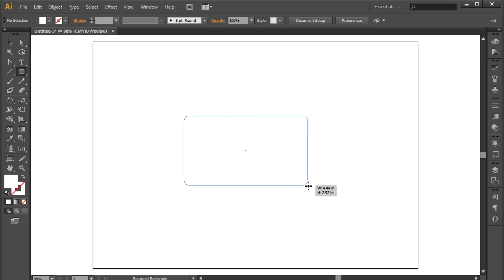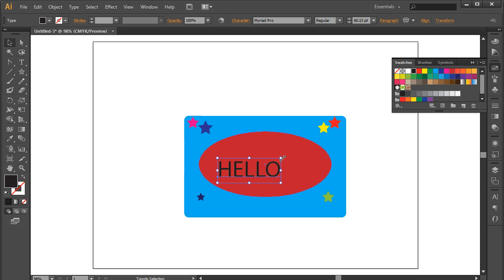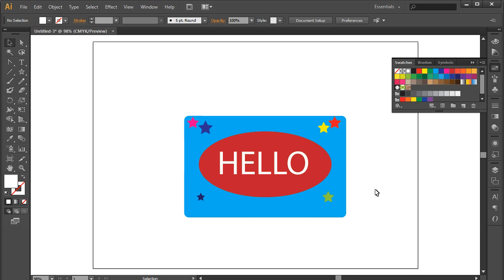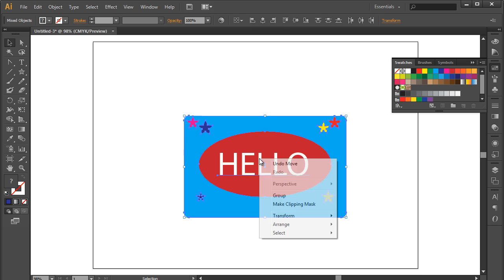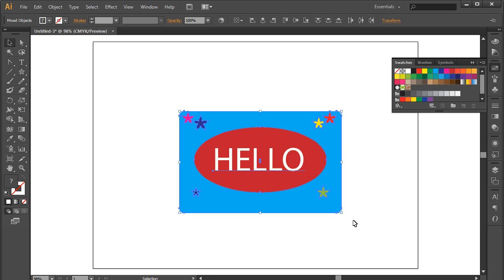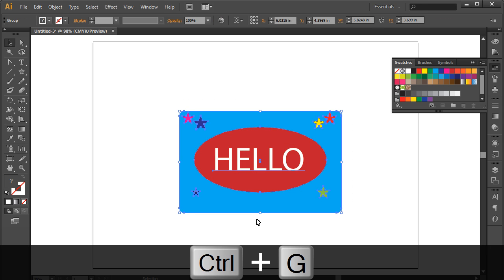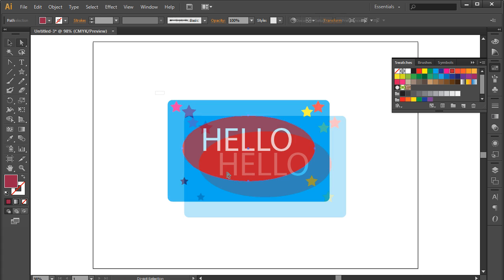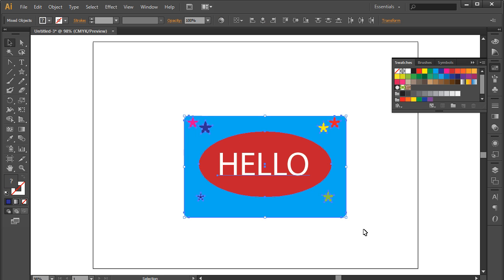How to Group in Illustrator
This tutorial will teach you how to group any objects together in illustrator and then how to ungroup them. You will also learn how to use single object in grouped set.

In this tutorial, we will teach you how to group a set of objects or elements in Adobe Illustrator. This is a very simple but important process because it allows us to make illustrator groups and select all of them in a single click rather than having to select each of them individually. In this tutorial you will learn how to group illustrator objects and ungroup them so that each object can be treated individually.
You can fellow the simple steps given below to learn how to group in Illustrator.

Step 1 -- Group all the objects
To group together different objects on the canvas, first let's select all the objects using the selection tool. With that done, simply right-click on the selection and a menu would appear on the screen. Over here, click on the group option. With that done, you can see now that all the objects have been grouped together. You select one and it will automatically select all the objects in the group. This makes moving you artwork much easier.

Step 2 -- Ungroup the objects
We can ungroup by right-clicking on the object and selecting the "ungroup" option.  Now all the elements can be treated separately.
Another way to group multiple objects together is by selecting all the objects and pressing the "Ctrl+G" key on the keyboard. This will automatically create a group of the selected objects.

Step 3 -- Moving grouped object
If you want to edit each individual object in the group without having to ungroup all the objects, you can simply pick up the direct selection tool and move them separately.
And that's basically how you can work with the group feature in Adobe Illustrator.